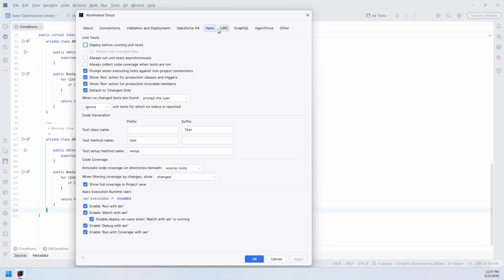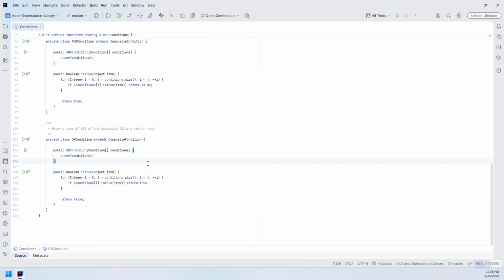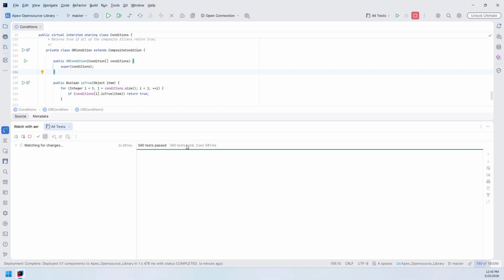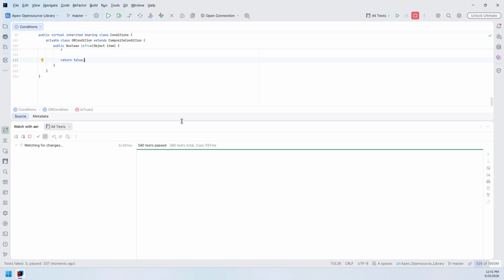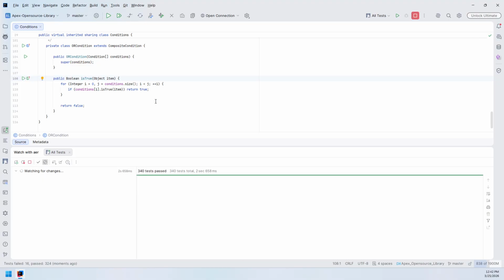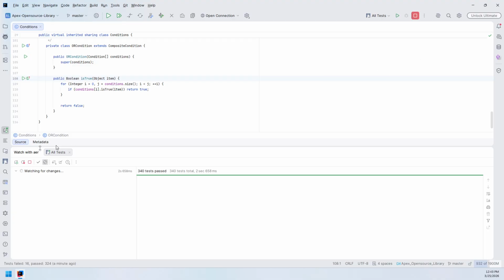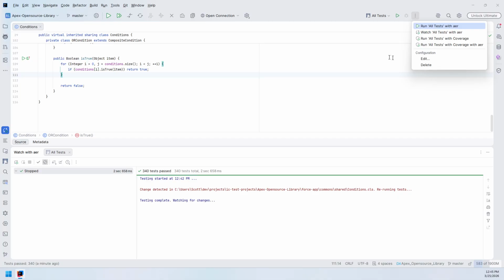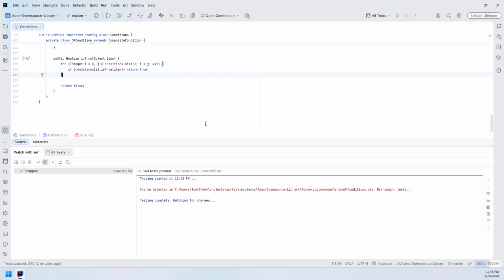IC2 Apex Execution Runtime (aer) Watch Demo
Demonstration of a local continuous feedback loop for Apex unit test execution using aer's "--watch" flag: